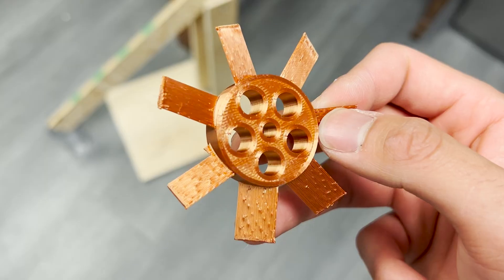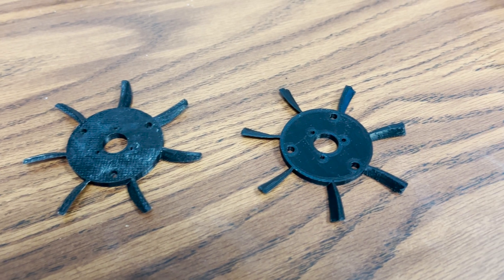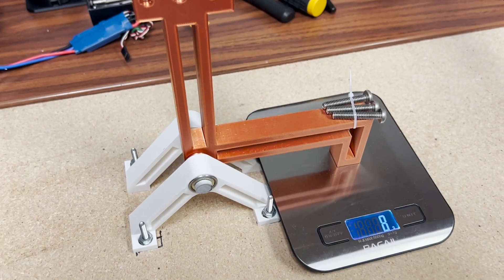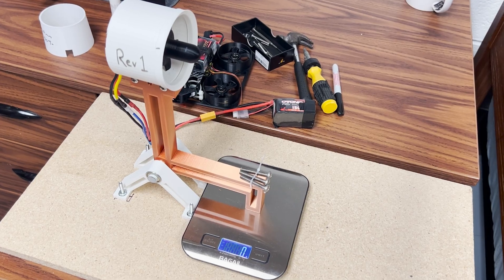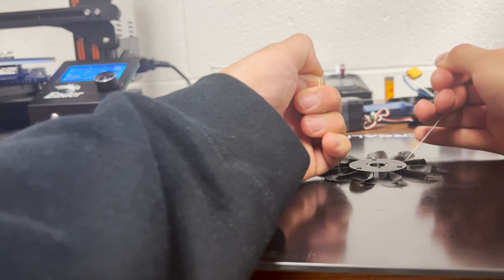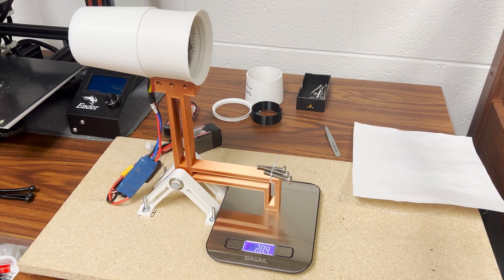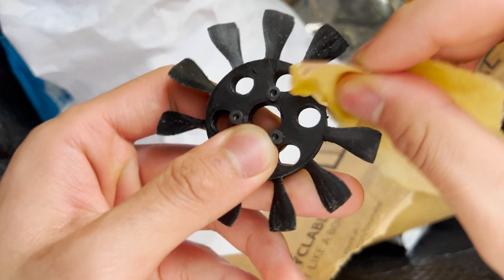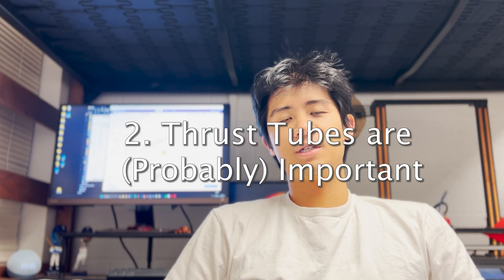Pushing the Limits: 400g Thrust (3D Printed EDF)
Again, you guys are great! Most of these improvements came from suggestions here and on TikTok. Hope I can get this on something that flies.